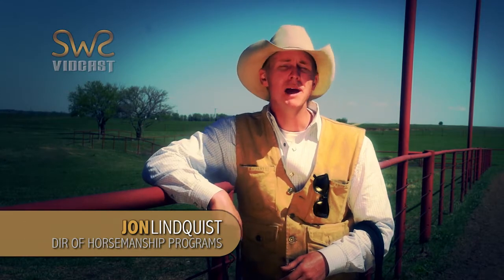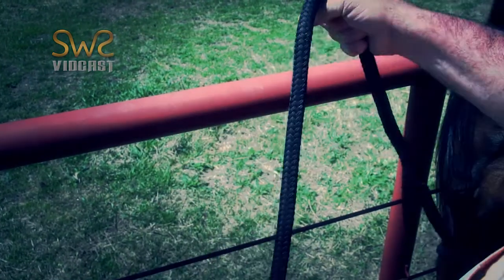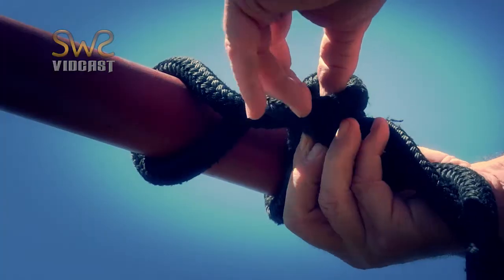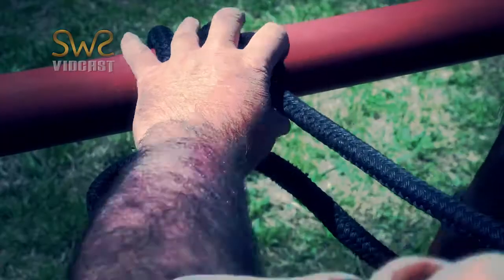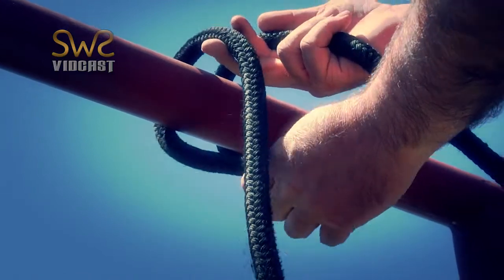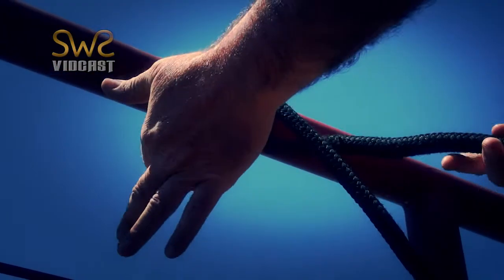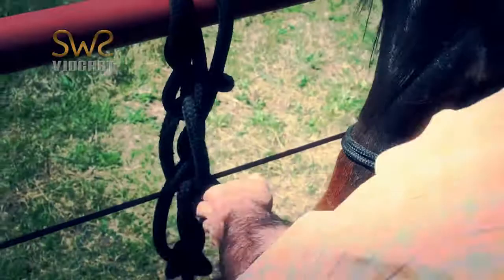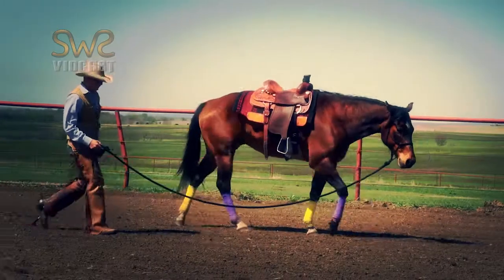SWR "Let's Ride" Vidcast #004 - "What Knot To Do"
Filmed on location in: Wann, OK
Director/DP: -MK-